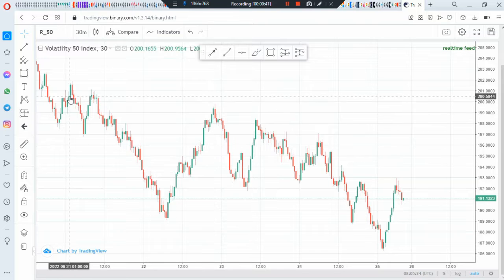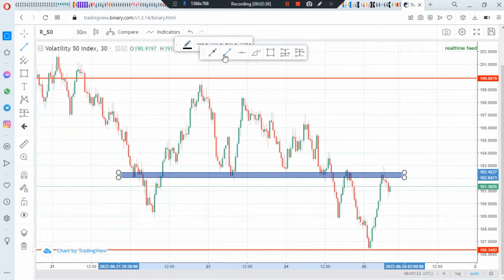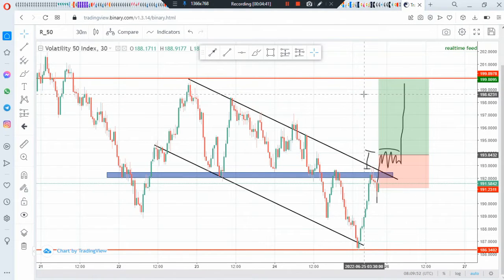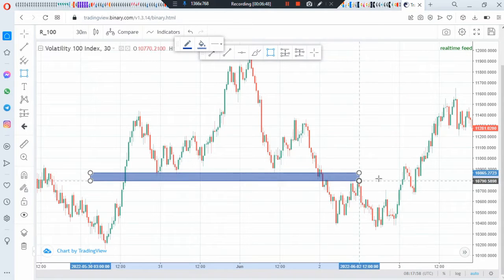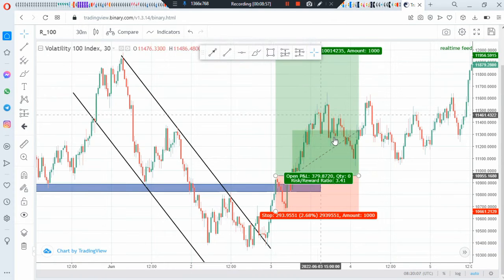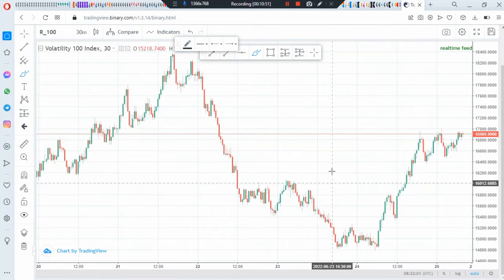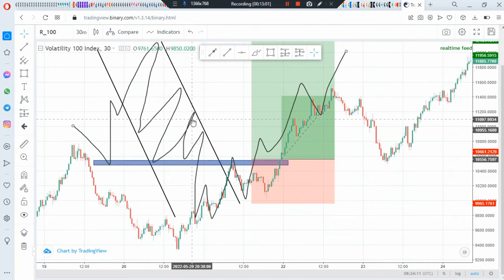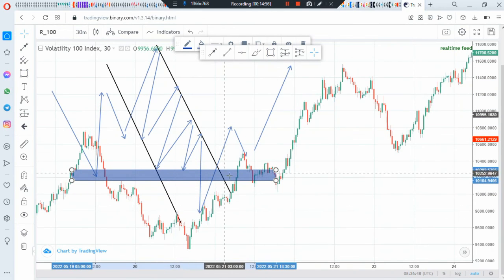synthetic indices (volatility 50 ,100) Strategy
FX-BASE market breakdown, Analysis and strategy
@Elite_Traders0 , fxbase, FXBASE